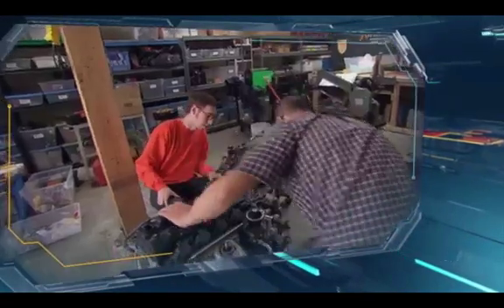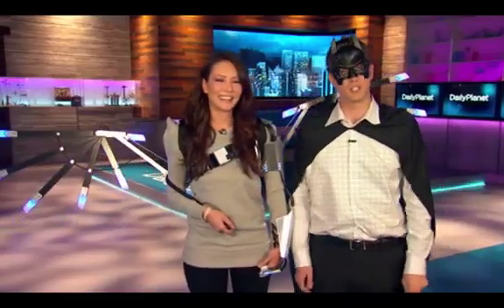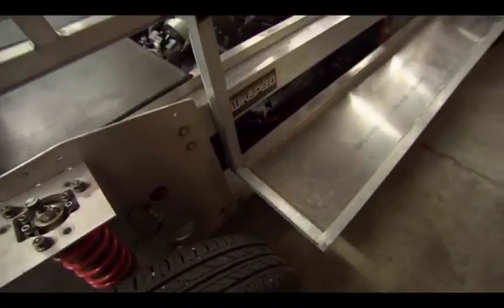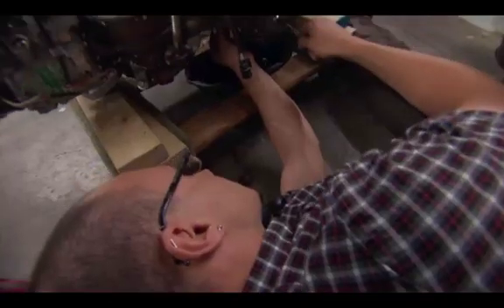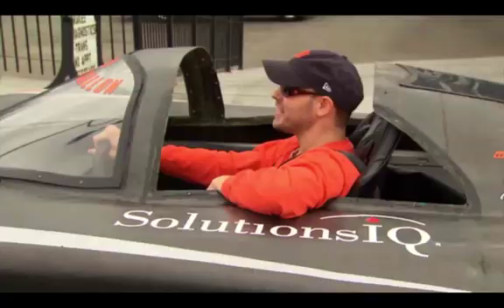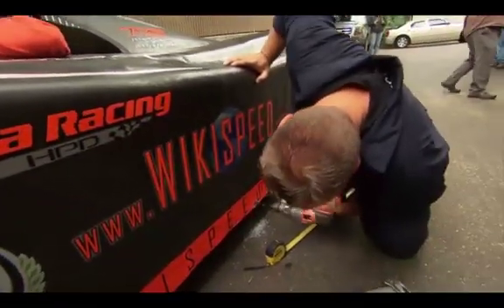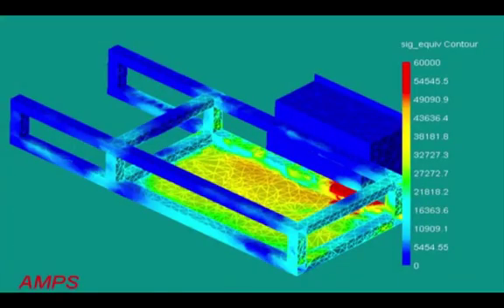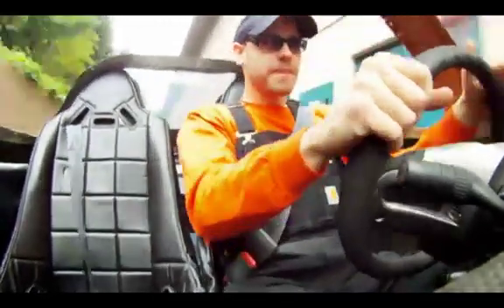100 MPG Fuel Efficient Car for $25,000 SGT-01 | WIKISPEED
For more information on how to get your hands on the SGT-01 (Limited Quantity Available) go or by phone at .

WIKISPEED's 100 MPG car is featured on the Discovery Channel's Daily Planet show. Joe Justice demonstrates Team WIKISPEED's unique approach to Agile development and automobile manufacturing. The WIKISPEED SGT-01 is fast, super efficient, modular by design, has a five star crash testing equivalency and is very affordable.  Each car currently cost $25,000 and we hope to bring that down to less than $20,000 in the future.